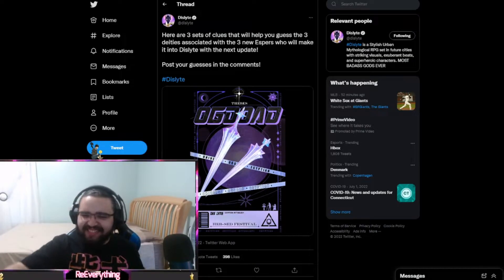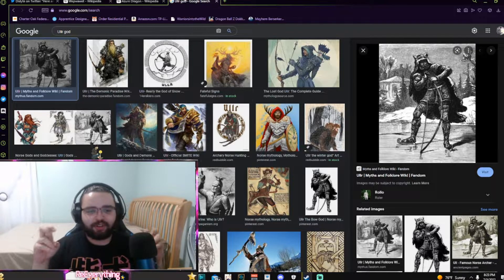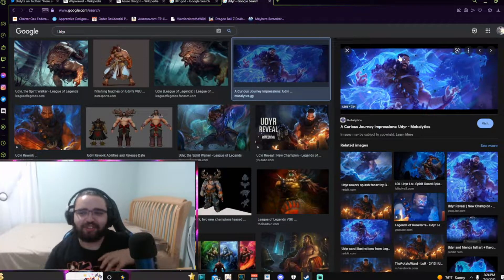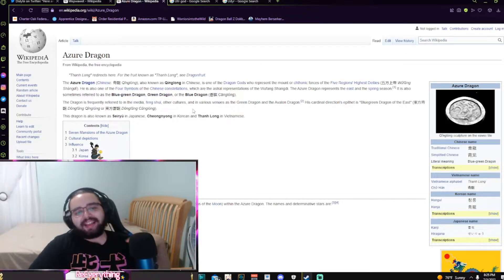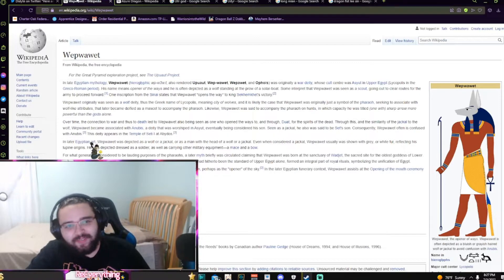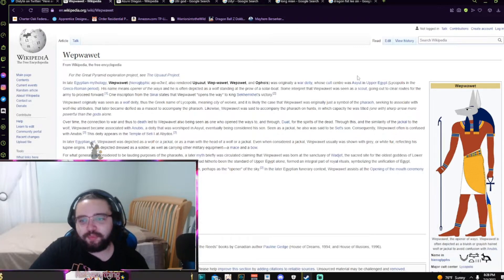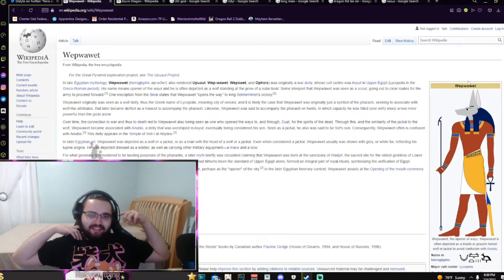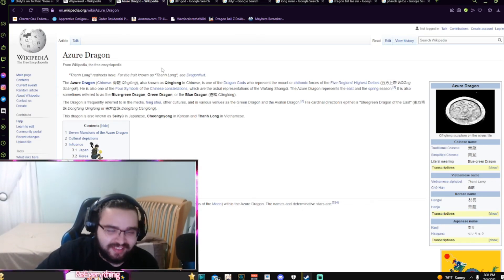(Dislyte) 3 NEW ESPER TEASERS + Design Speculation and Who I think they are!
What gods do you think are coming???
▼ Click on Me :) ▼

If you enjoy this kind of content let me know in the comments below and I will be more then happy to continue the series feel free to Like and Sub but no pressure you do you King/Queen :)